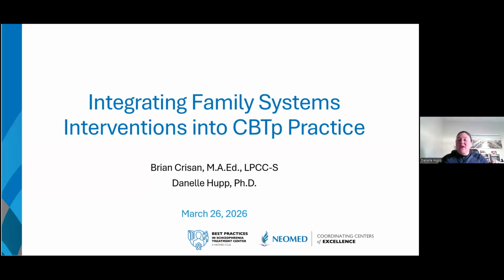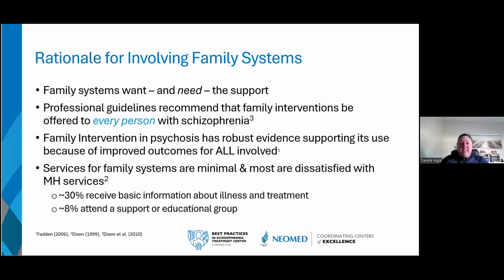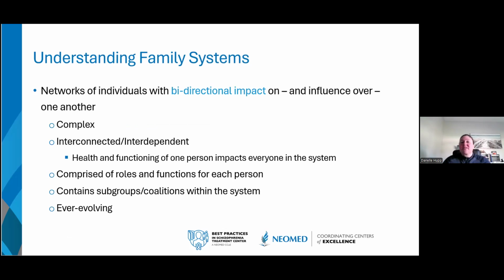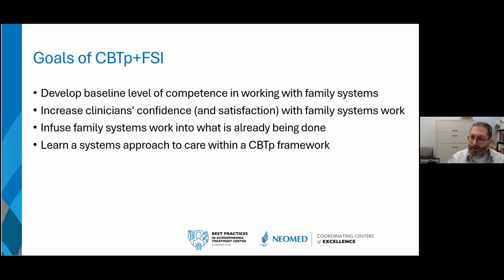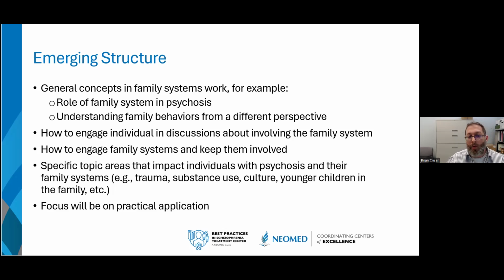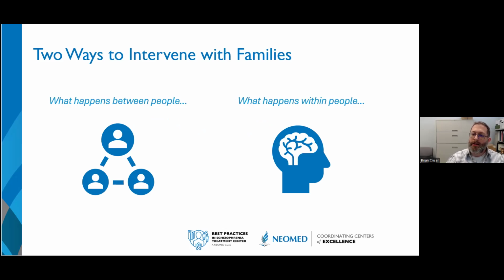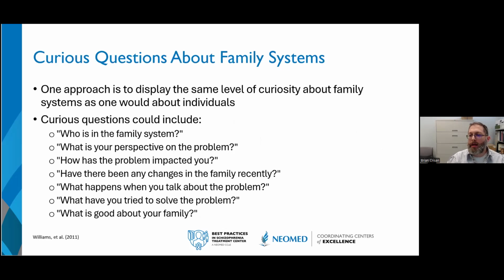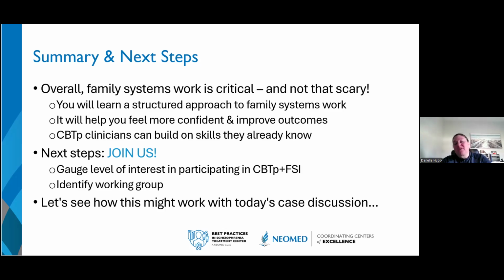Integrating Family Systems Interventions into CBTp Practice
Brian Crisan and Danelle Hupp present at our recent Coordinated Specialty Care for First Episode Psychosis ECHO session. For more information about NEOMED's First Episode Psychosis ECHO program,

The information shared during this presentation solely represent the opinions and expertise of the presenter and are not those of Northeast Ohio Medical University unless expressly stated otherwise.